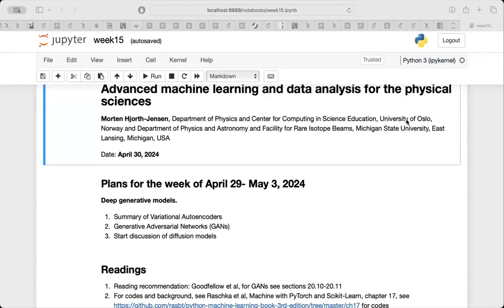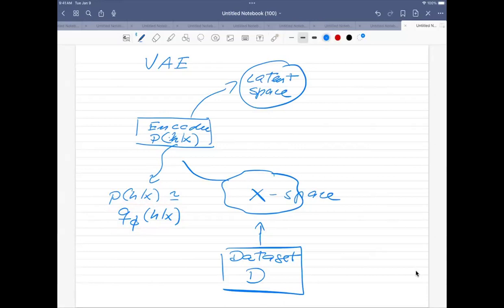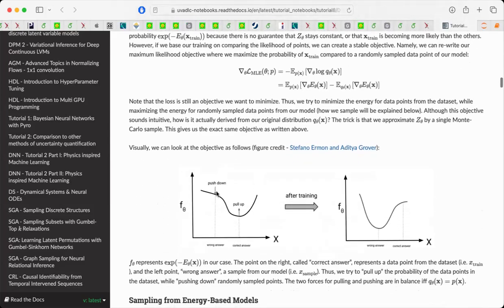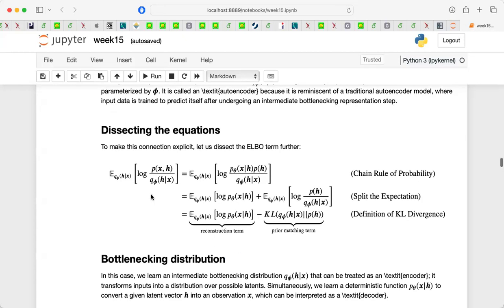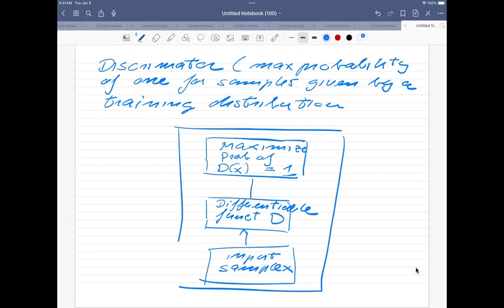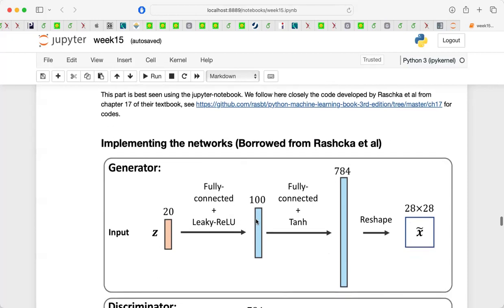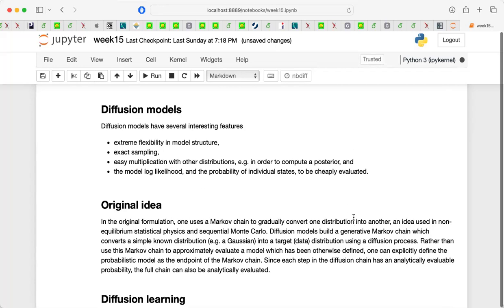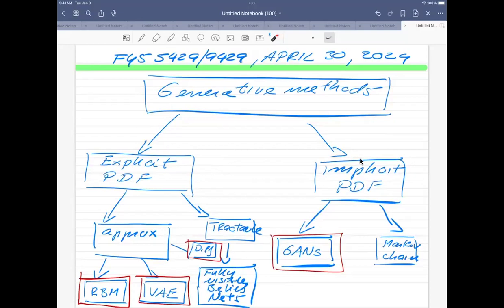Generative models, from VAEs to GANS, part 5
Only a brief discussion of GANs, more details will be added in later lecture